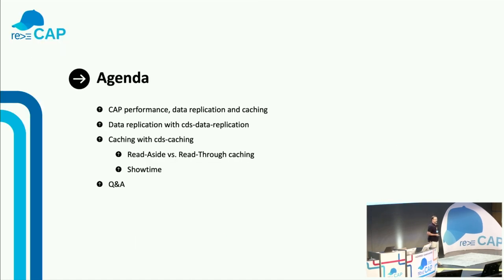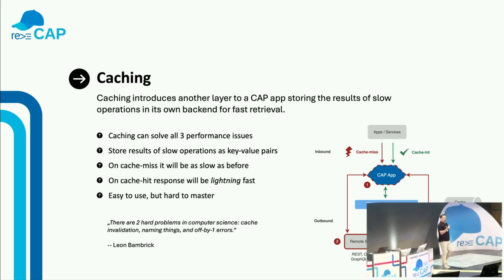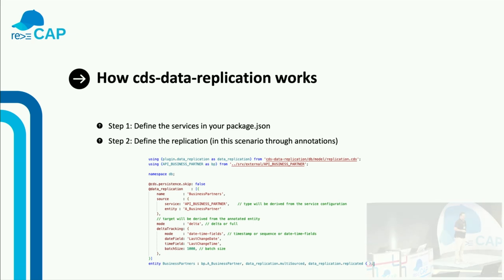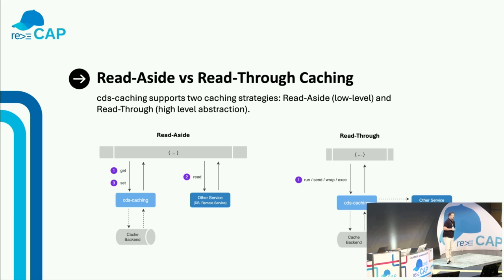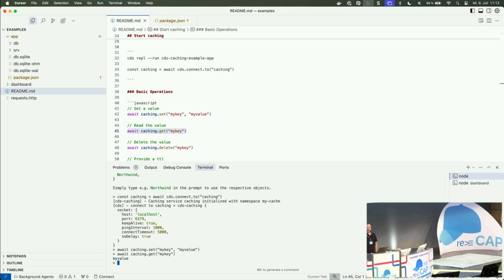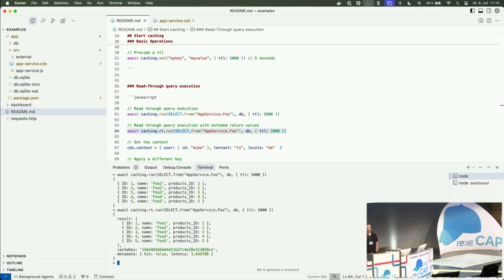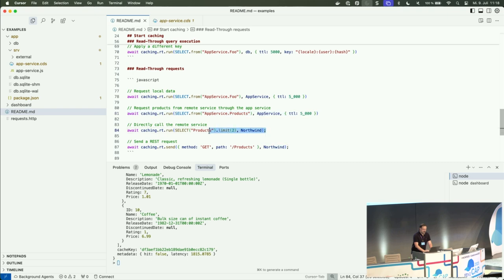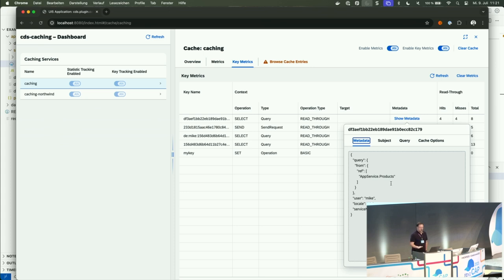reCAP 2025: Optimising CAP Performance with Data Replication and Caching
Speaker: Mike Zashka

The SAP Cloud Application Programming Model provides powerful abstractions for databases and remote services. While performance on SAP BTP in combination with SAP HANA Cloud is often excellent, managing remote data efficiently remains a key challenge. Slow remote services or complex local operations can create bottlenecks, impacting both users and consuming services.
In this talk, we’ll explore data replication and caching as effective strategies to enhance performance in such scenarios. I will share some key theoretical insights, real-world use cases, and live demos of two open-source CAP plugins — cds-caching and cds-data-replication — that seamlessly integrate these optimizations into any CAP application.